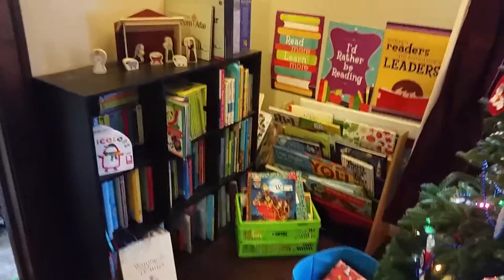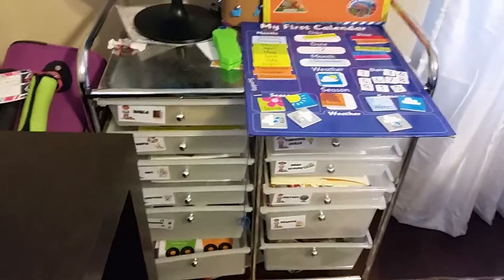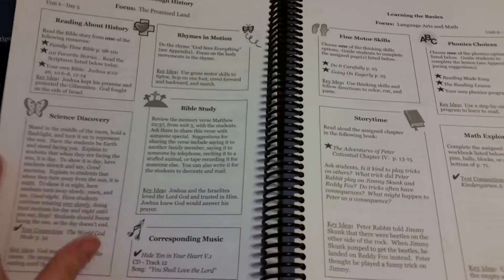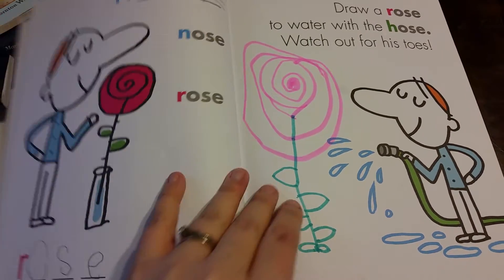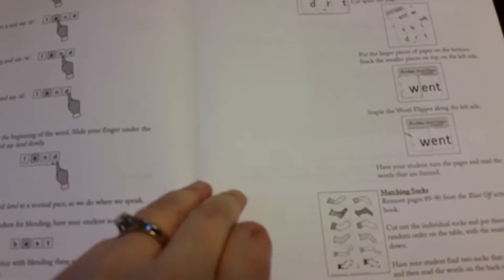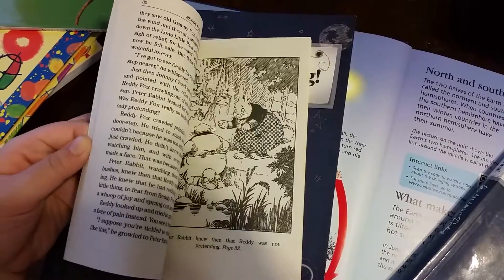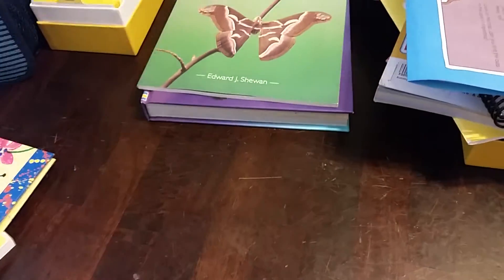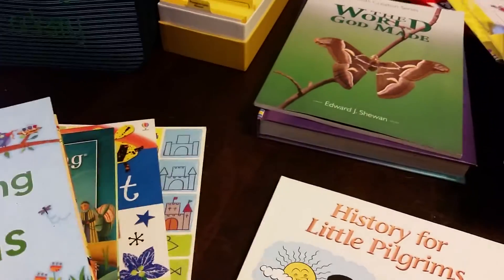Heart of Dakota Kindergarten Homeschool Update!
An update showing where we homeschool and how it's going since we started 3 months ago and what we are still using and not using :) If you are interested in any of the Usborne books I show in the video, feel free to check them out through my link as I'm a Senior Executive Leader with Usborne Books & More! I'd love to help you earn a lot of books for free too with one of my awesome Facebook parties!